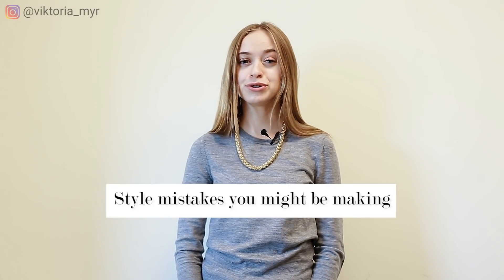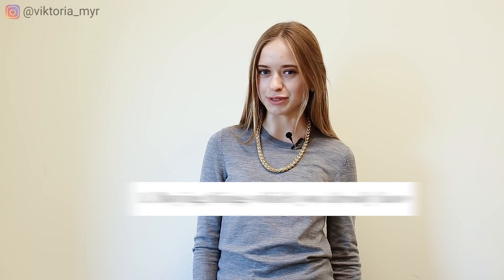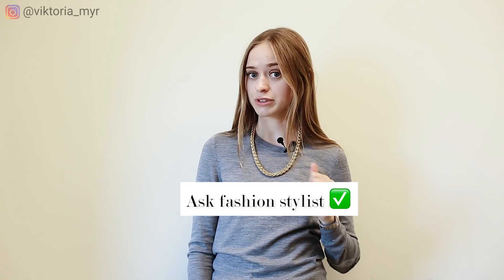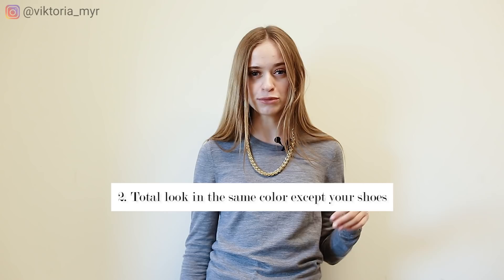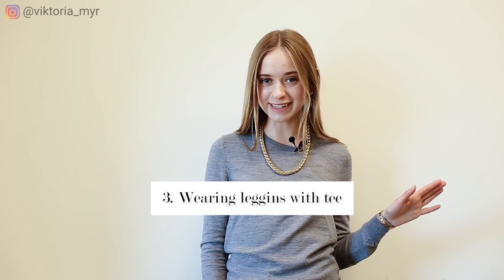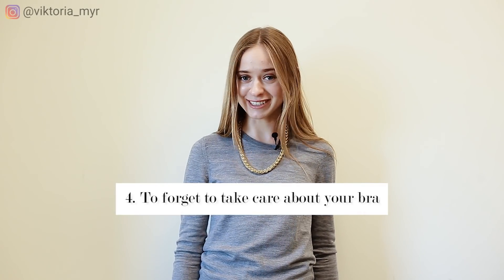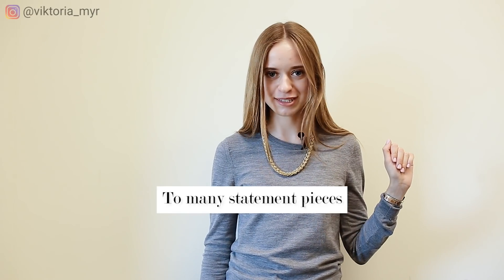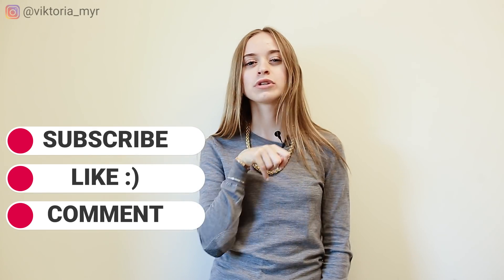Styled mistake which you probably do everyday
This video is about “style mistakes you might be making“